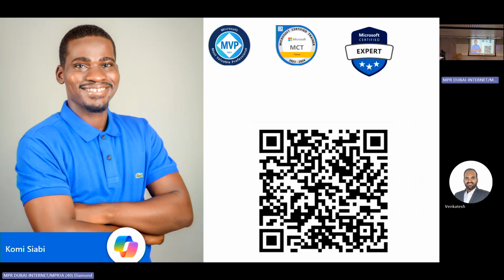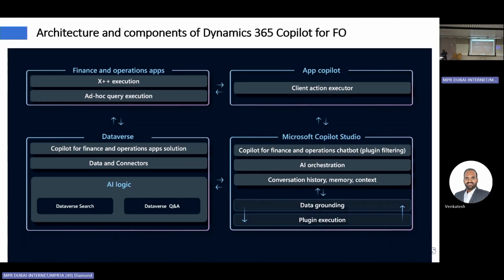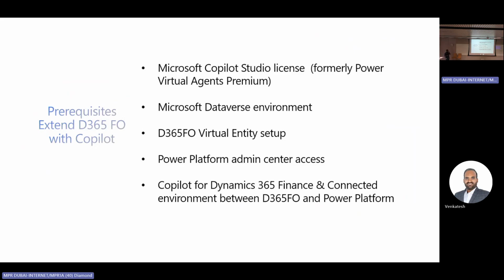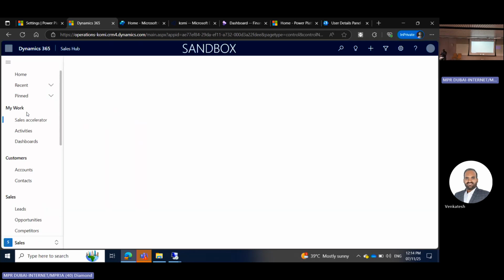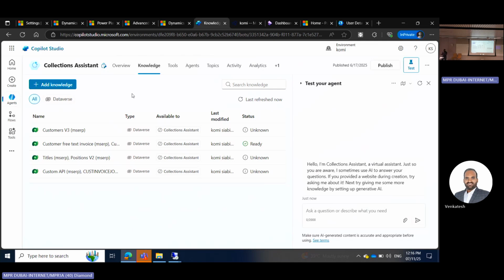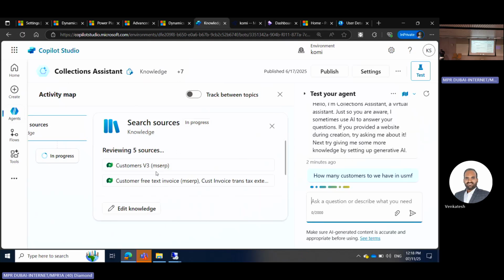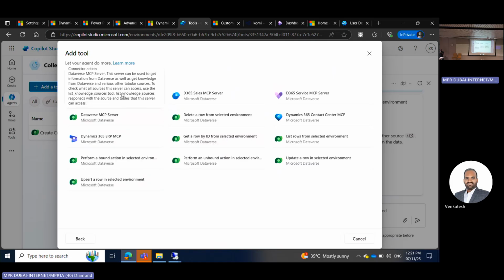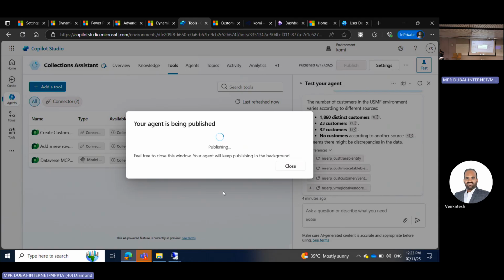Extending D365 Finance & Operations with Copilot Studio - Komi SIABI - Microsoft AI Copilot Horizons